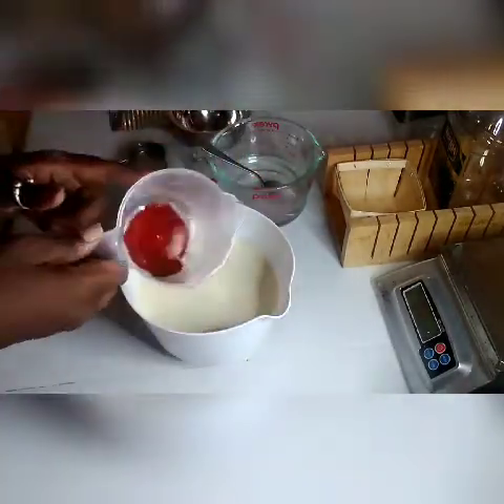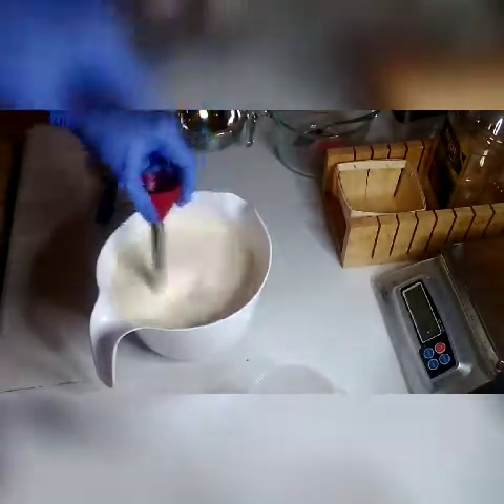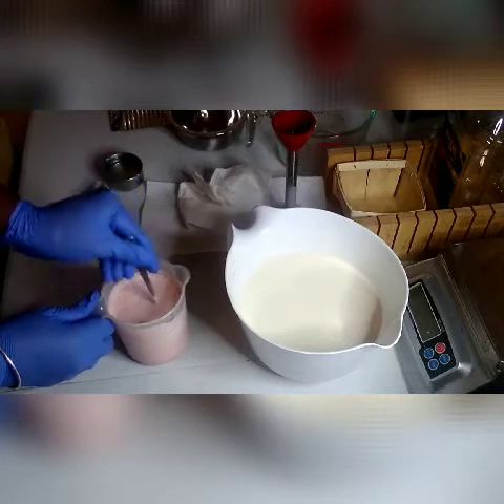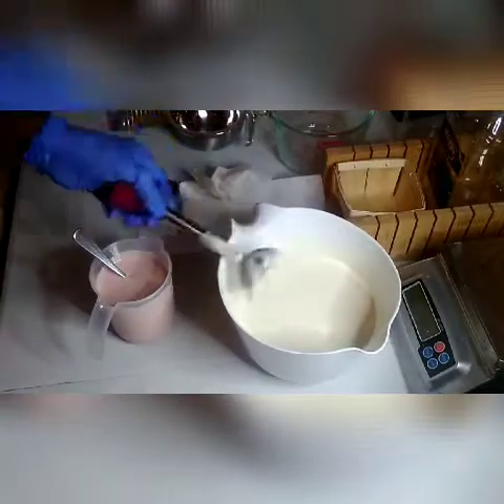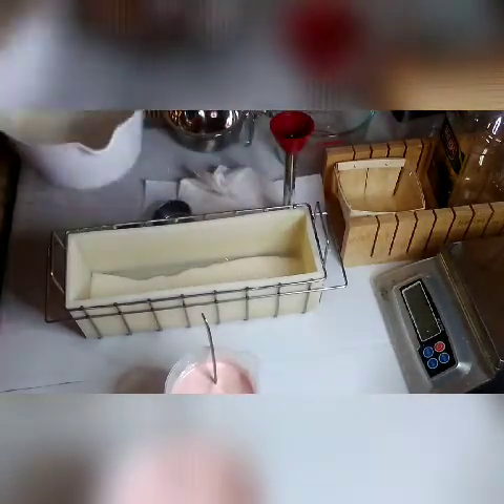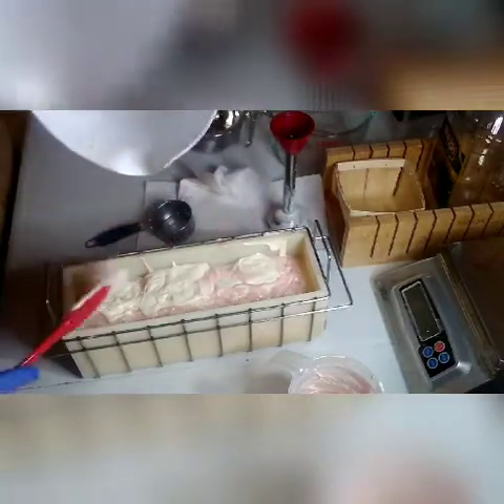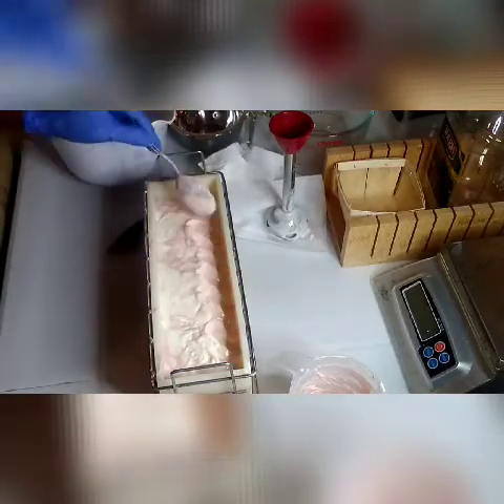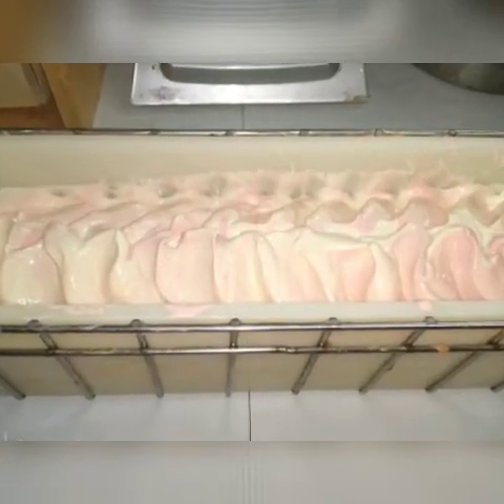The Making of Pink Sugar Handmade Soap 🤗😁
You can purchase any of my products on my Etsy shop.

Thank you for Being Scent~Sational